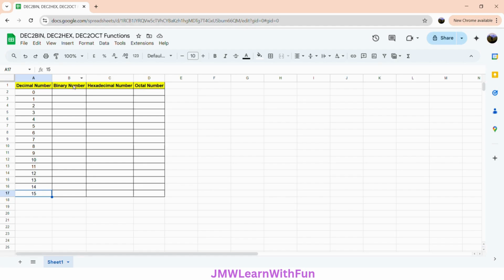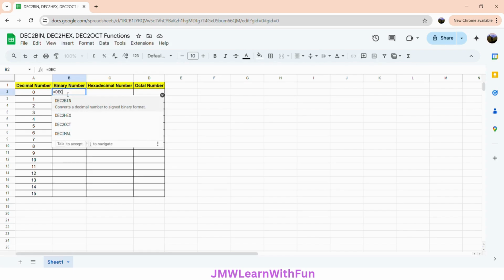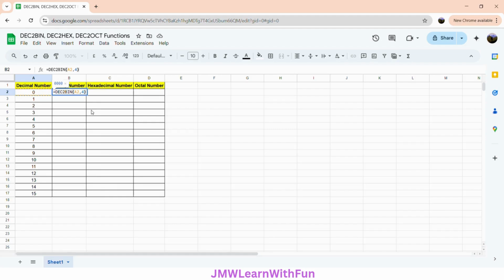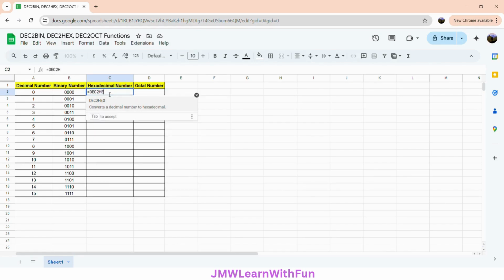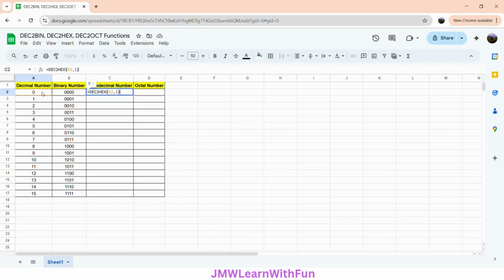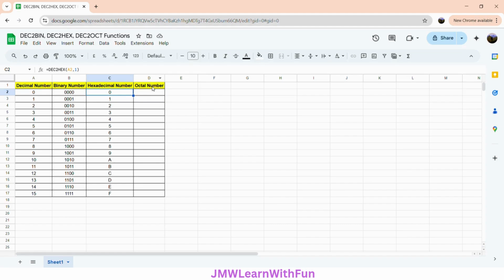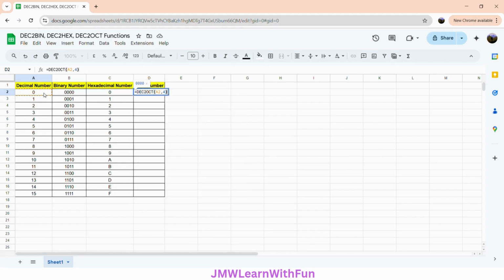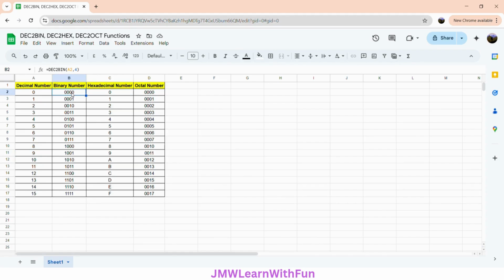"DEC2BIN, DEC2HEX, DEC2OCT" functions in Google Sheets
Want to understand how to use the "DEC2BIN, DEC2HEX, DEC2OCT" function in Google Sheets? Want to convert decimal numbers to their binary, hexadecimal, and octal equivalents in Google Sheets? You have come to the right place, just watch this video and be productive :)